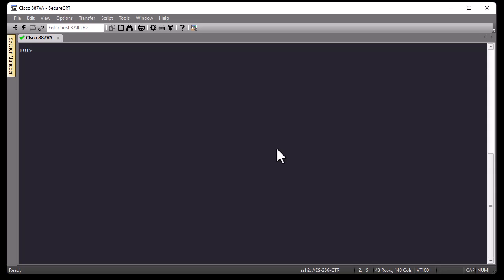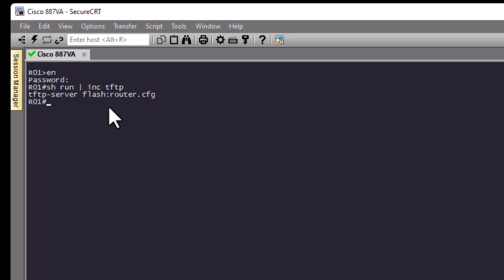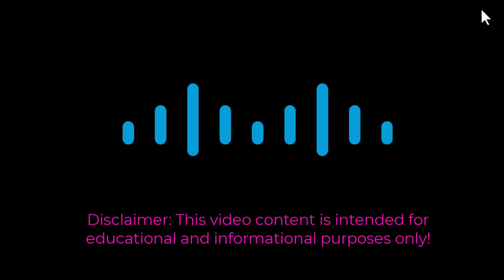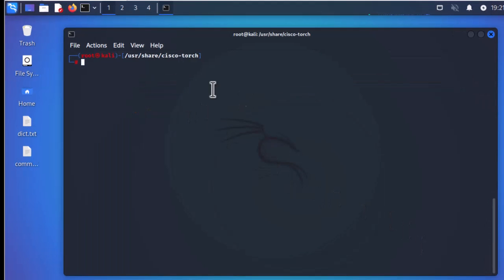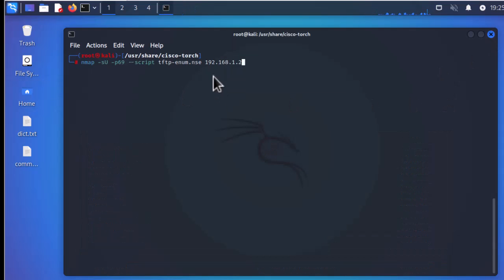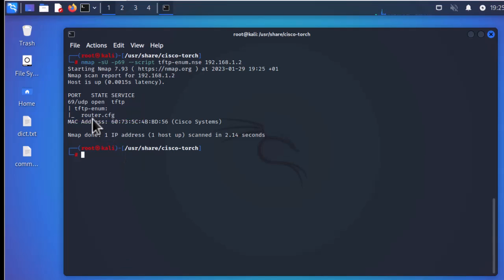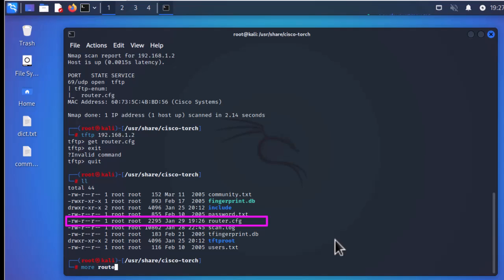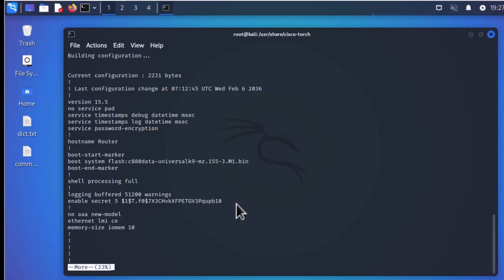How to exploit Cisco Devices TFTP Server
All Cisco product range has some form of support for TFTP either deploy ing a server on itself or using a client version to connect to a remote one.
Upon bootup, some Cisco devices would connect and load designated OS images or grab their config files.

TFTP does not have an authentication mechanism.

Cisco configuration files can provide a wealth of knowledge for an attacker. Not only do configuration files provide information regarding the device, but they also provide additional avenues for further enumeration and possible lateral movement, such as physical and logical neighbor relations, password reuse, user enumeration, and applied access control lists (ACL).